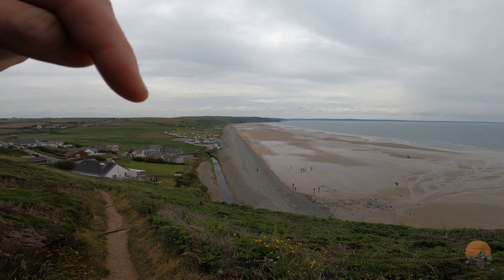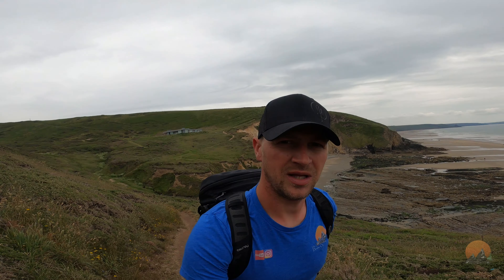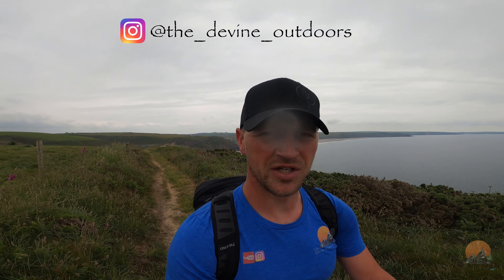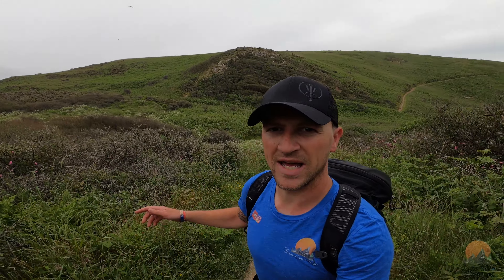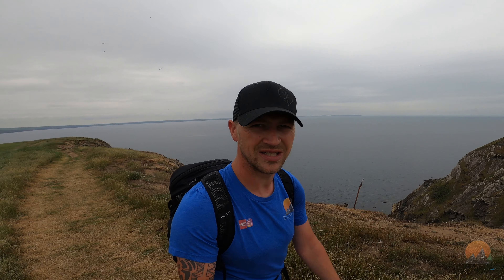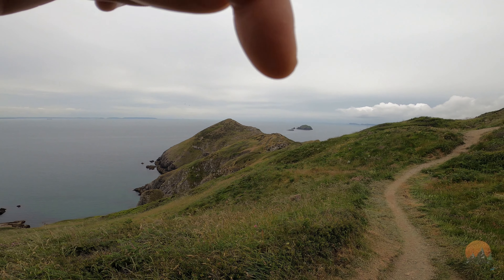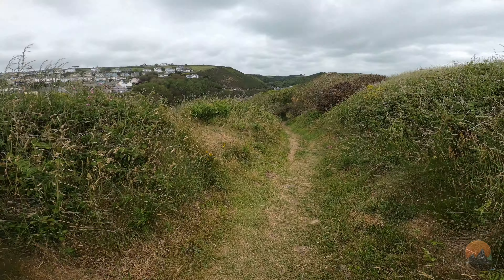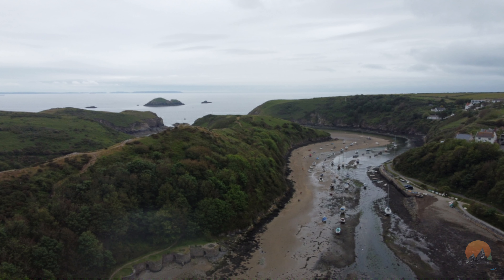Its Not all Sunshine and Rainbows in Pembrokeshire | Newgale to Solva | Pembrokeshire Coast Path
Join me on a solo hike along another stretch of the beautiful Pembrokeshire Coast Path, this time I venture from Newgale to the picturesque harbour village of Solva further in the North all in all the one way walk measured just short of 5 miles(I then had to return the same route to get the car) . We are slowly making our way around the 186 miles and look forward to showing what the Pembrokeshire Coast has to offer.

Pembrokeshire Coast Map Adventure Series
AeroPress Go Coffee Maker
Wayfarer Adventure food pack
Cocoon Towel
Nike Pegasus Trail shoes
Montane Prism Jacket
Osprey Skarab 30

Please note that some product links above are affiliate links which means that we will recieve a very small commission for any products that you may purchase at no extra cost to you. This is just a small way in which we are able to gain a little help in staying upto date with our equipment and enables us to produce the content we do.

00:00 - 00:16 Intro Music from